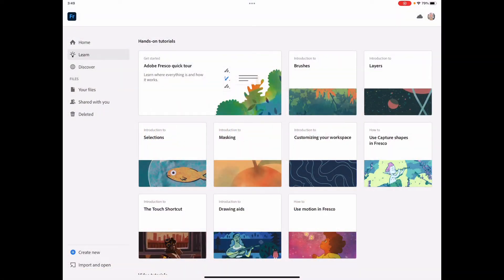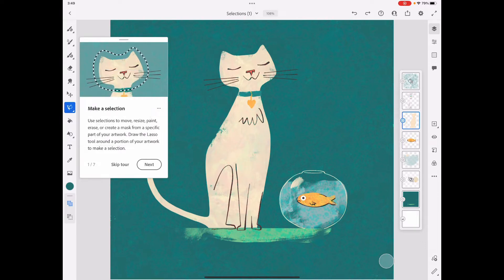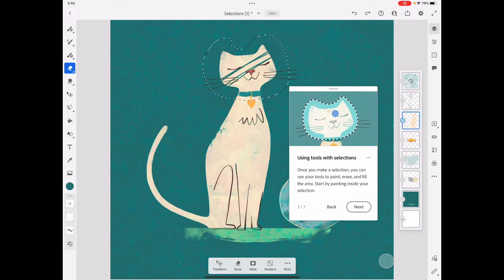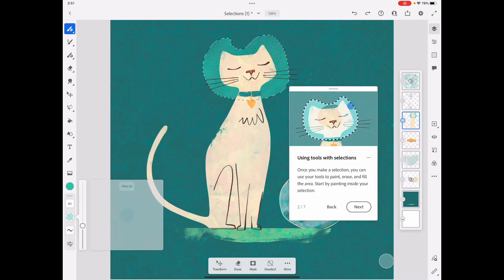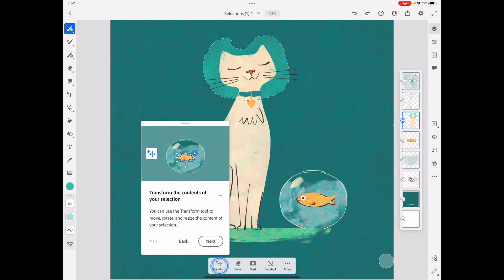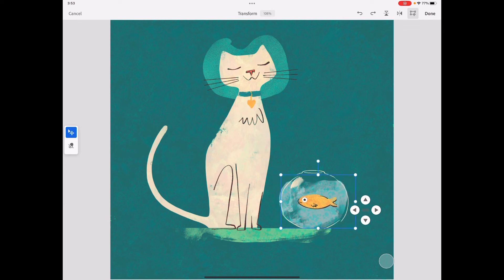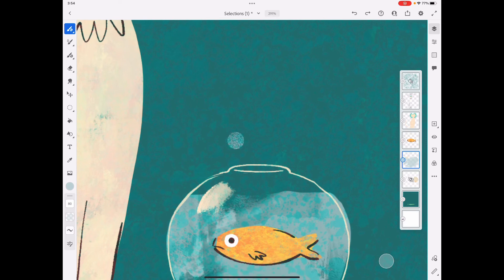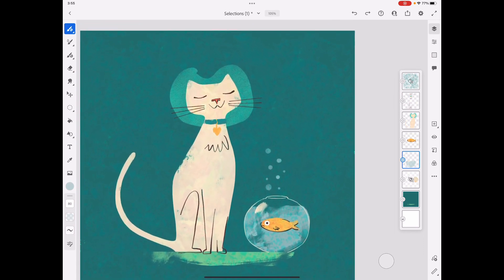How to Use Selections in Adobe Fresco (iPad)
Want to select parts of an image? Want to make an army of marching ants? This video can help.